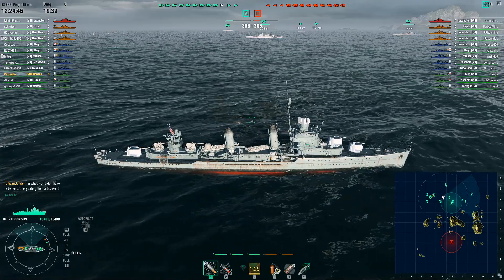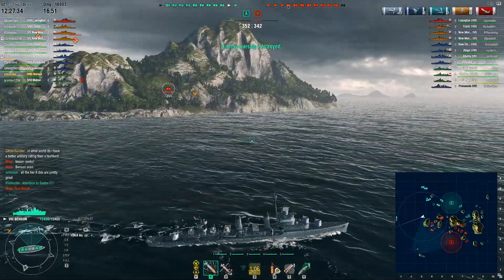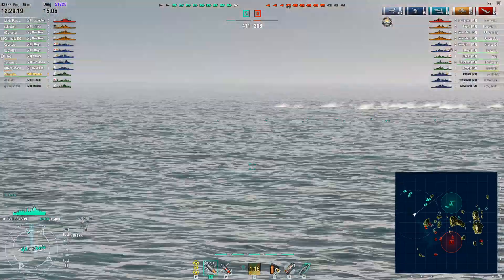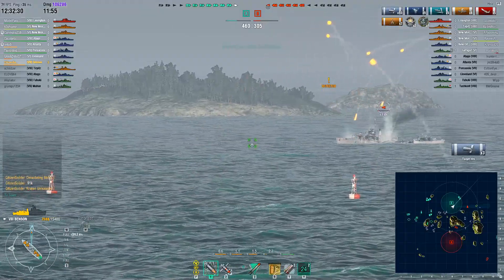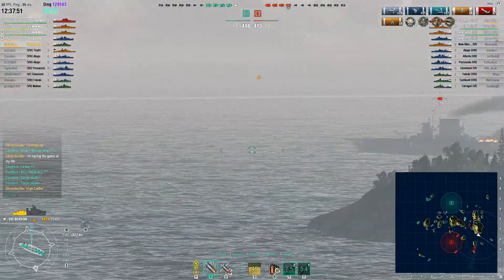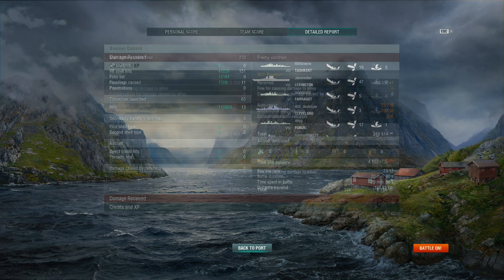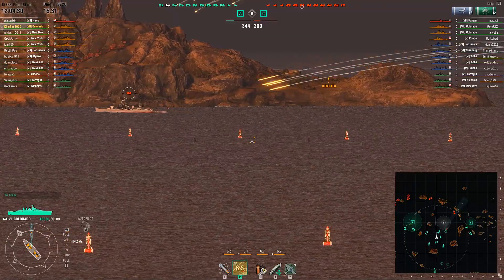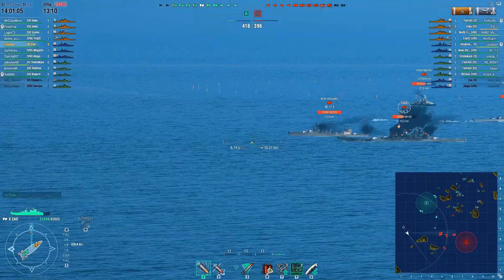World of Warships - User Replays 3 (Happy New Year Edition!)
After doing the narration and hearing it again I say "ridiculous" quite a lot.  But the stuff that happens in this video is exactly that :D  Thank you to:  CitizenSolider, Happymilk336, Donnavan1, Anterev, KingBas2000 and Chibster